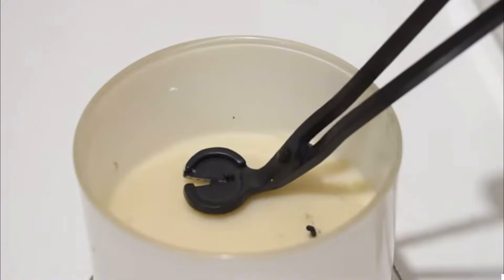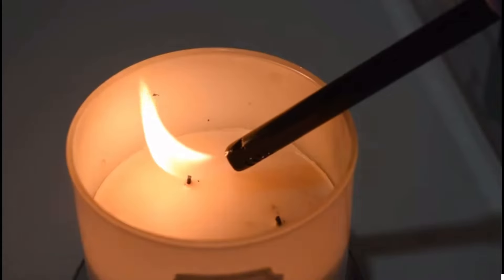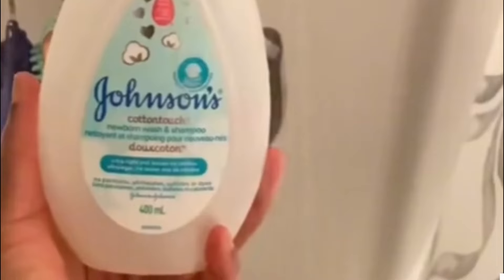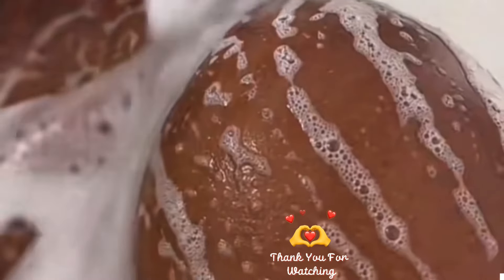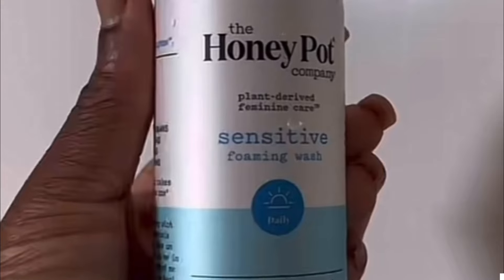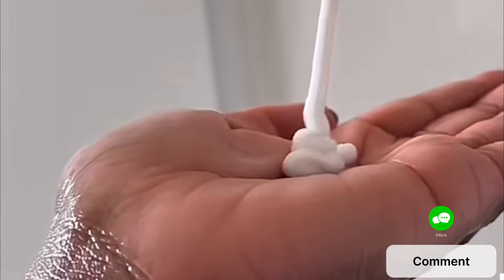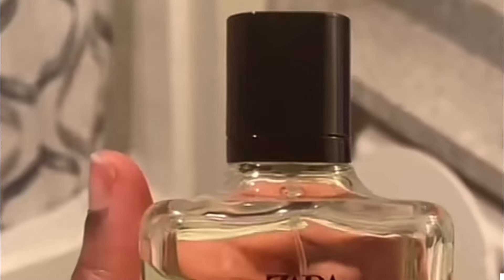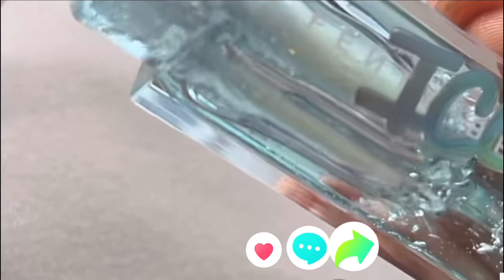EVERYTHING SHOWER ROUTINE🧽💦| Skin care, Body care, Fav products, How to smell good all day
Hey y’all am back with another video ‘EVERYTHING SHOWER ROUTINE’ Body care, Skincare, Affordable products.

Products used:
-Olay
-Johnson body bath
-Fenty skin
-Fenty beauty
-Honeypot

Skincare used:
-Ordinary
-Dove
-SPF

How to smell good all day